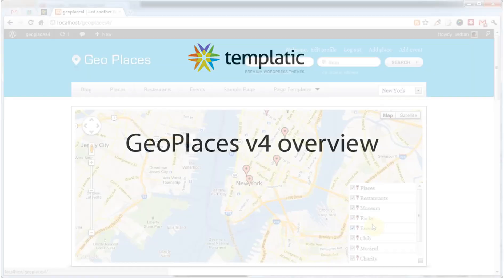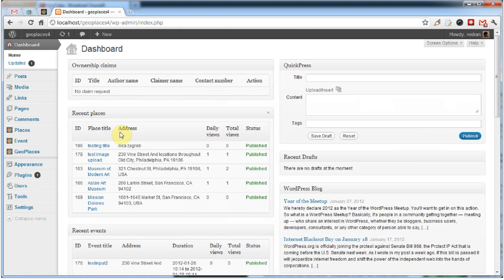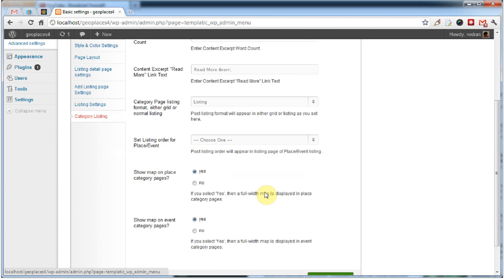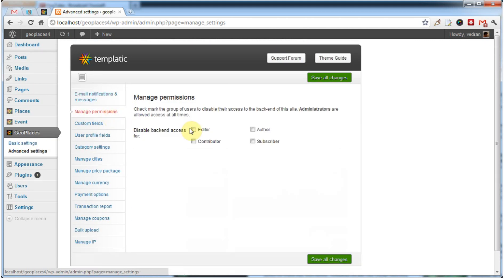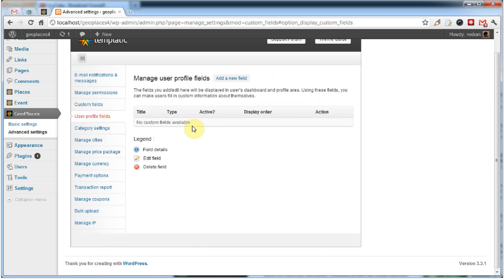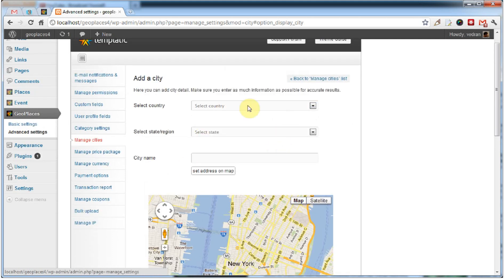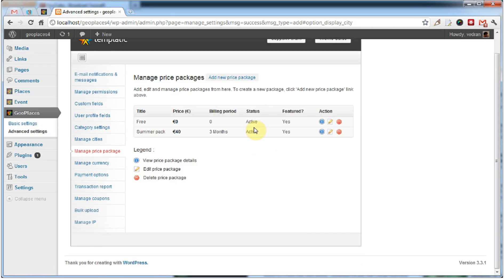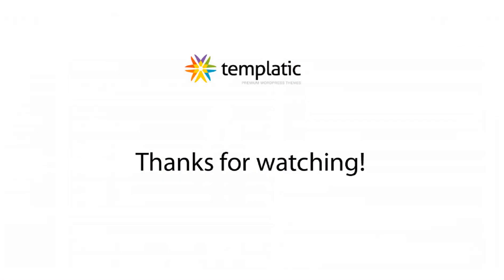GeoPlaces v4 Overview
Please watch this in 720p or Full HD quality.